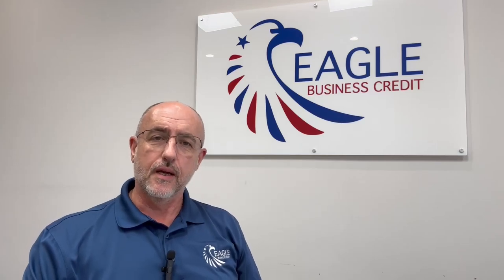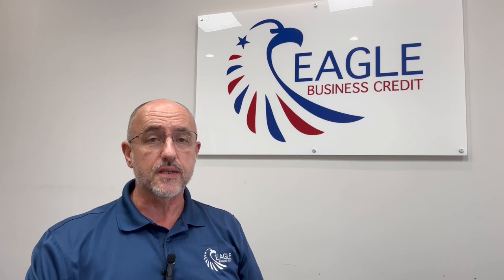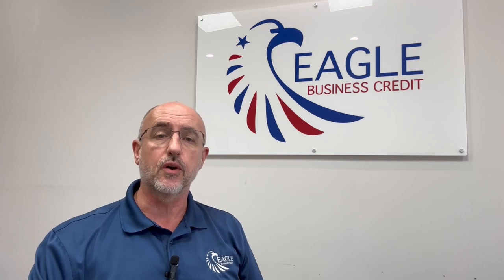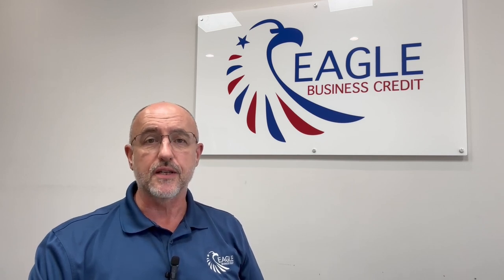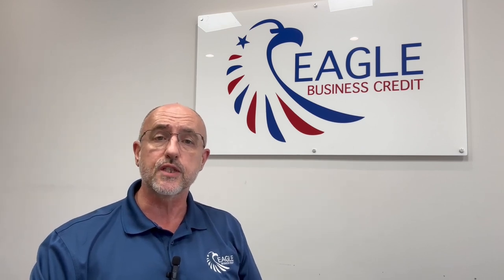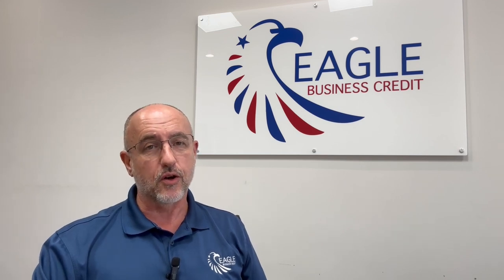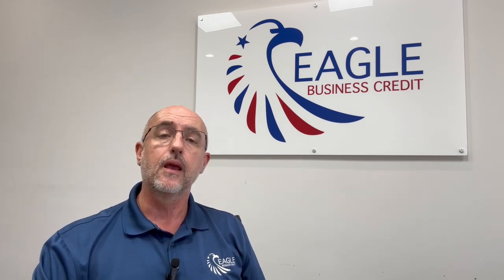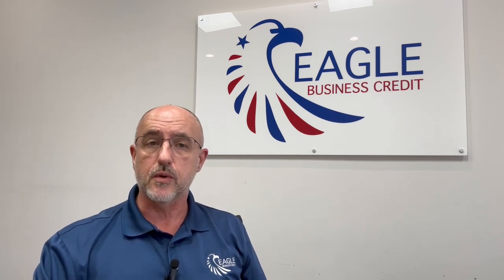Frequently Asked Questions about Invoice Factoring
If you're new to factoring or your supplier is invoice factoring, here are some frequently asked questions and answers on invoice factoring.